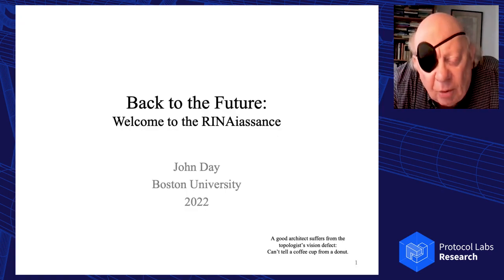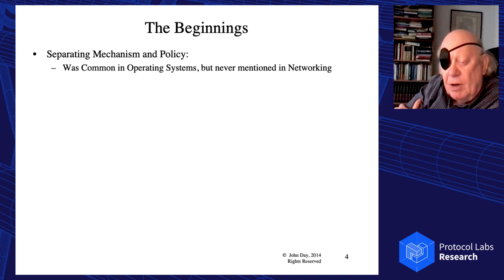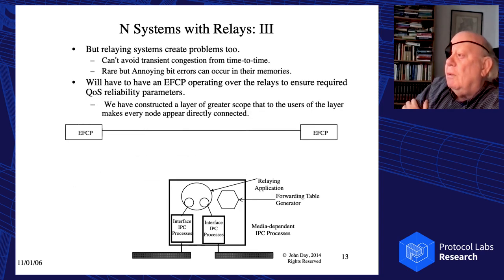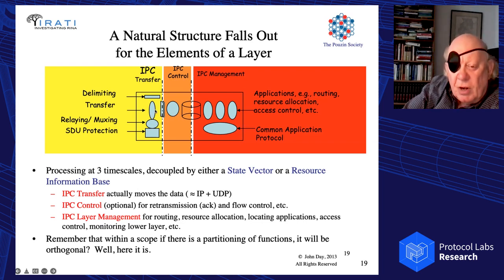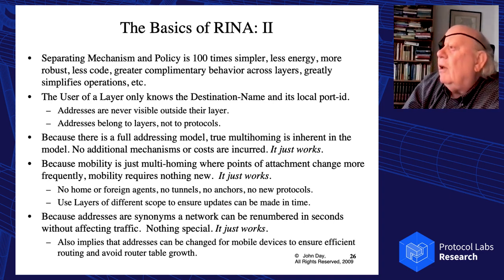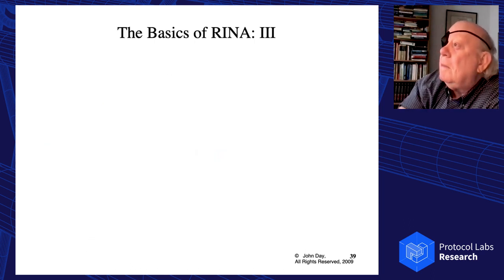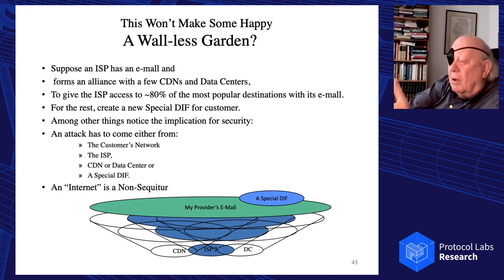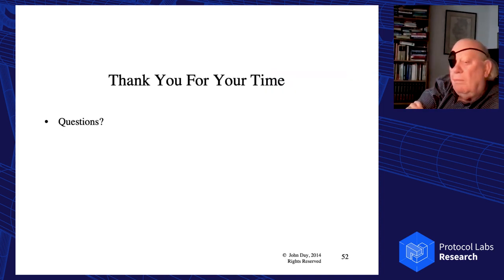Back to the Future: Welcome to the RINAissance - John Day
Bio: John Day has been involved in research and development of computer networks since 1970, when his group at the University of Illinois was the 12th node on ARPANet (precursor to the internet), and has developed and designed protocols for everything from the data link layer to the application layer. Along with making fundamental contributions to research on distributed databases, Mr. Day managed the development of the OSI reference model as well as naming and addressing. He was a major contributor to the upper-layer architecture and the development of network management architecture, working in the area since 1984 and building and deploying LAN products and a network management system, a decade ahead of comparable systems. Day has published Patterns in Network Architecture: A Return to Fundamentals (Prentice Hall, 2008), which analyzes the fundamental flaws in the internet and proposes what appears to be the only path forward. Today, Mr. Day splits his time between making this new path a reality and teaching at Boston University. He is also a recognized scholar in the history of cartography, focusing on seventeenth-century China, and is past president of the Boston Map Society

Abstract:
You may have heard of RINA as one of the proposed future architectures or non-IP architectures proposed for the Internet. However, that is not its origin. In the mid-1990s, Day decided that he needed to figure out what we really knew about networking independent of the politics, hardware constraints, etc.  Working from first principles, what did we really know? What did the problem tell us? Constantly try to prove our conclusions wrong.

An interim picture of the principles arrived at were covered in Patterns in Network Architecture: A Return to Fundamentals (2008).  RINA is an implementable (and being implemented) architecture that follows those principles.  While it was not the purpose of this work to solve the flaws in the Internet, it turns out it does and does it more simply by orders of magnitude and also embodies capabilities so far unimagined. For example, a layer is a securable container; no new protocols are required for multihoming or mobility; a global address space is not required yet all applications can be reached; the fundamental structure forms a unified model of distributed applications, operating systems, and networks and much more. It is clear that networks based on RINA will be far simpler, far more capable, more efficient, etc. Undoubtedly, there are new capabilities yet unrecognized.